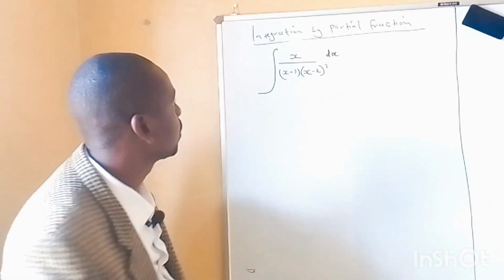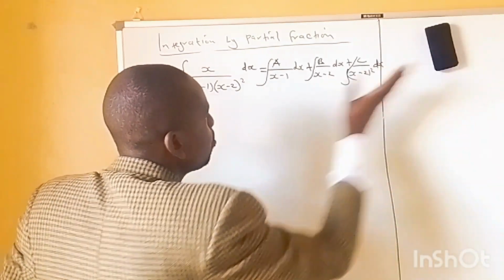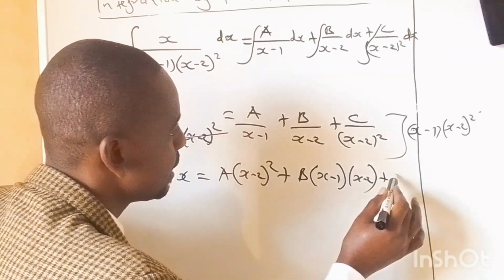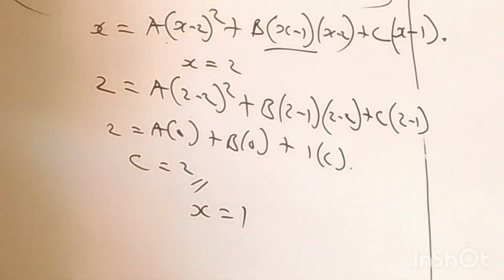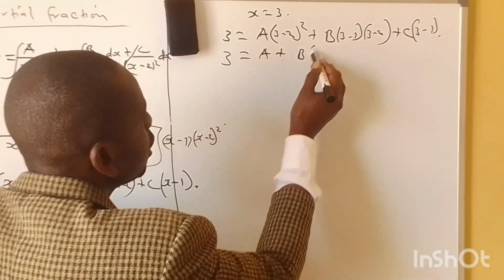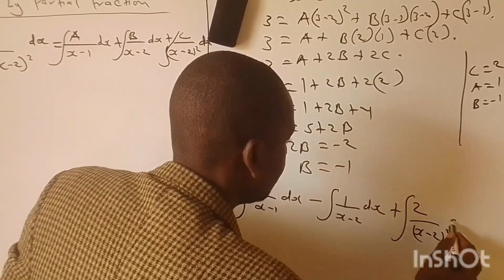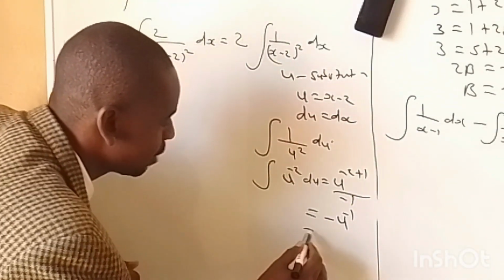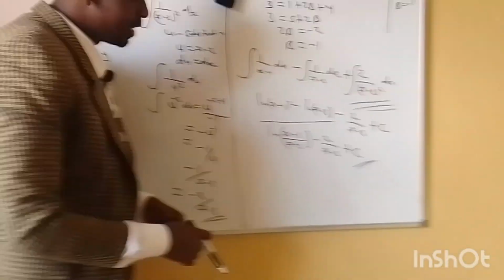Integration by partial fraction,part 2